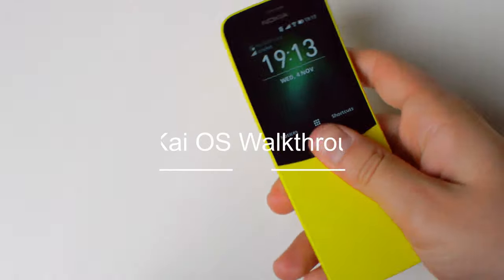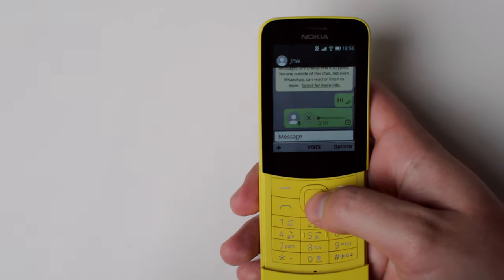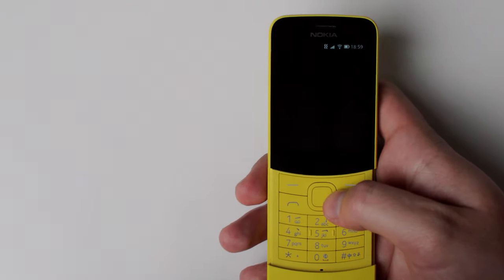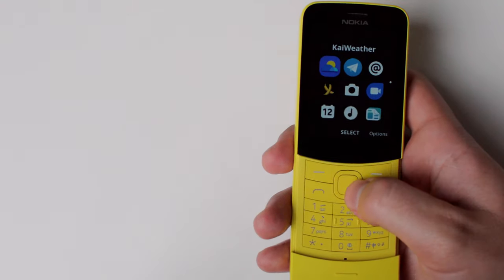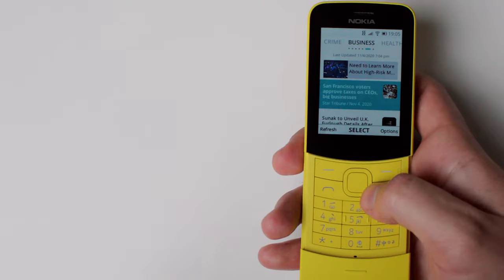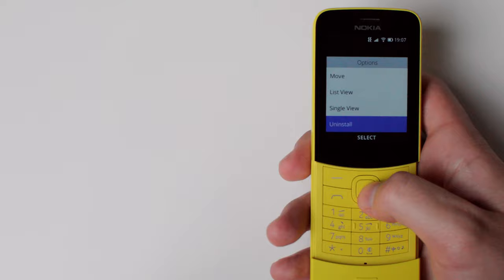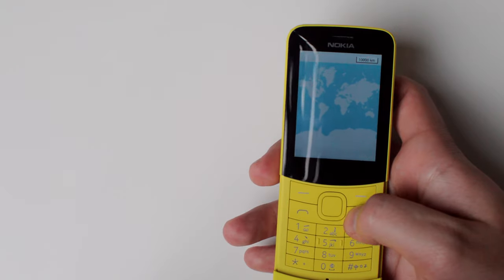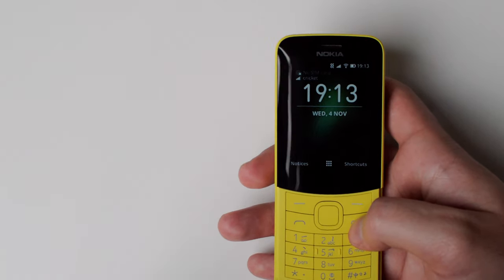KaiOS Walkthrough || In Depth Look at Nokia 8110 with KaiOS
KaiOS Walkthrough. In today's video, we go over a walkthrough of KaiOS, showcasing all of the apps necessary to make your experience the best. Also, we take a look into the KaiOS apps, system, settings, and overall experience.

Chapters ⏲⏲
0:00:00 Intro
0:00:21 Background and why I decided to do this video
0:01:35 Walkthrough begins
0:01:41 Text messages
0:02:35 WhatsApp
0:03:35 PodLP
0:04:19 Google Assistant
0:05:51 Maps not working, but it works in the end
0:05:58 Browser
0:06:30 TED Talks
0:06:47 KaiAds and Weather
0:07:48 Telegram
0:08:35 Email
0:08:45 Bananhackers
0:09:25 Camera
0:09:35 Google Duo
0:10:09 Calendar
0:10:20 Music
0:10:30 News
0:11:15 Clock
0:11:25 Gallery, Radio, Video
0:11:42 KaiOS Store and how to pronounce Urdu
0:12:52 Notes, Call Log, Calculator
0:13:11 YouTube
0:13:45 Snake
0:14:30 Pomodoro Technique
0:15:00 File Manager
0:15:20 Books, PDF Viewer
0:15:52 OSM Maps, Installing, etc
0:18:20 Google Maps
0:18:50 Final Thoughts

Books 📚📚
The Shallows
7 Habits of Highly Effective People